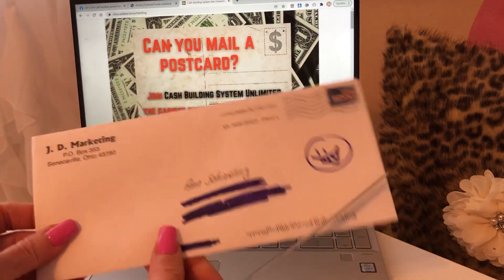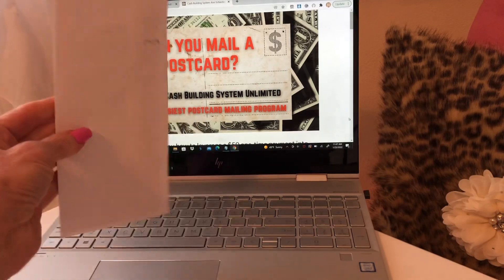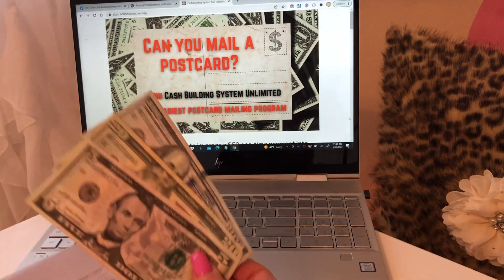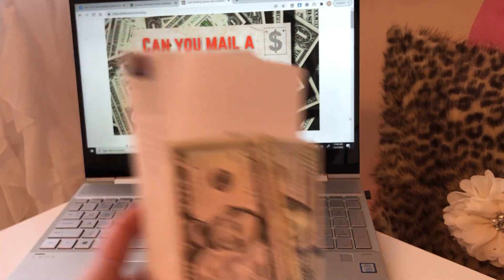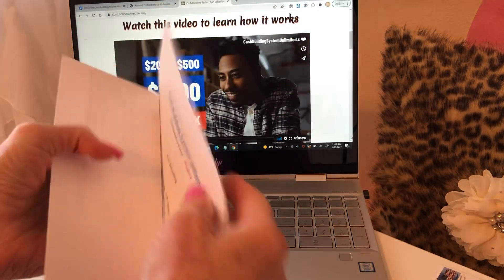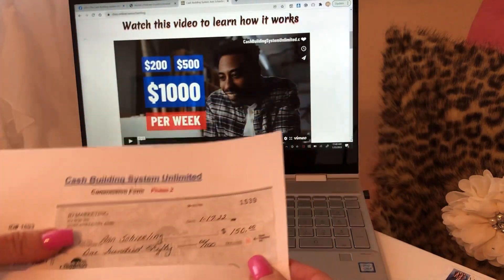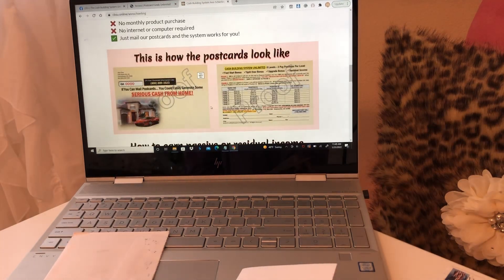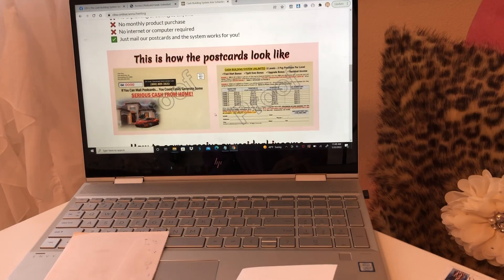💥 Cash Building System Unlimited....Sunday Payment Mailing Postcards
💥📬😃 This Postcard Mailing side gig continues to produce consistent 💰 pay days for me and our Team‼️

All you have to do is consistently mail out the postcards that you will be receiving in your Welcome Package (lead labels included) and share the program with others who are looking for a way to earn extra income from home.  You can do this completely OFFLINE...or incorporate some ONLINE promoting as well, if you wish.

You can earn $25 - $3500 for each person that joins your opportunity on 8 levels...as well as override and spillover payments.

The cost is only $50.00 to get started and you will receive 200 full-color, glossy postcards and 200 leads on peel-and-stick labels to get you off to a FAST start.

This opportunity is available in the U.S. only at this time.

Postcard programs have been around for many years...and CBSU has been around for years also, and still going strong online and offline.

**BONUS:  Ask me about our DISCOUNTED postcard postage stamps...and our Team Training so you can earn more faster!

Questions?

Cash Building System Unlimited Review
CBSU
Mailbox Money
Postcard Program
Making Money with Postcards
Direct Mail